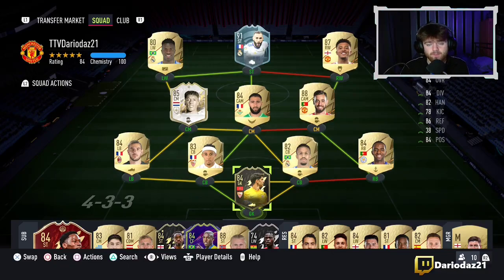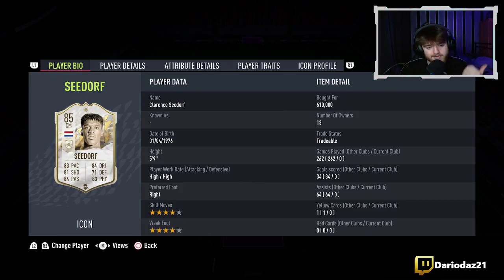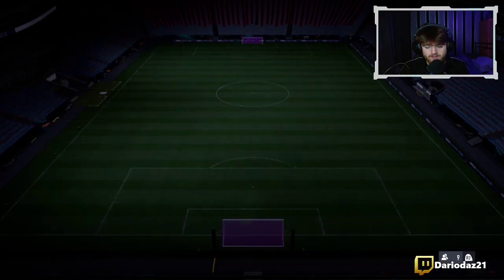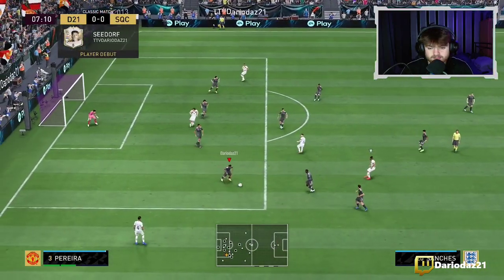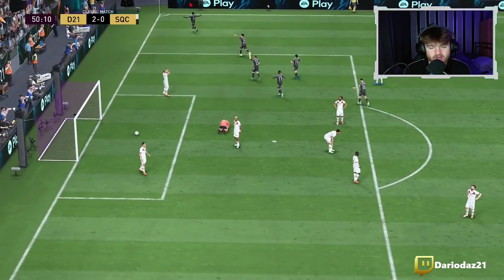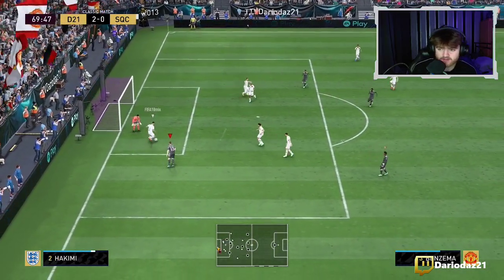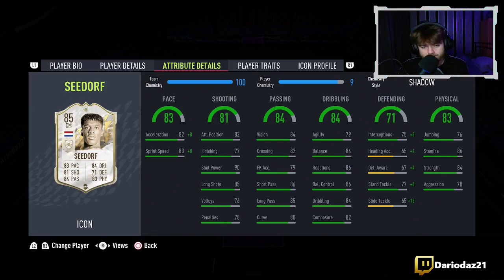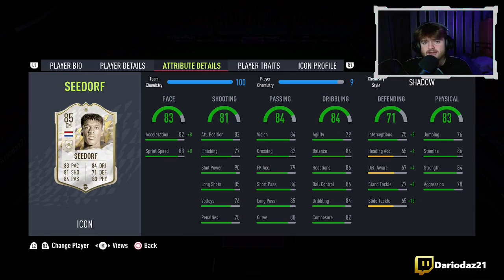ICON 85 CLARENCE SEEDORF PLAYER REVIEW! THE TANK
in todays video ill be reviewing 85 icon Clarence Seedorf! is he any good?